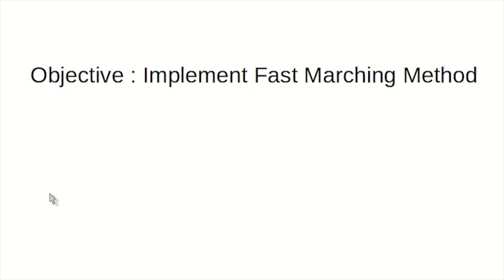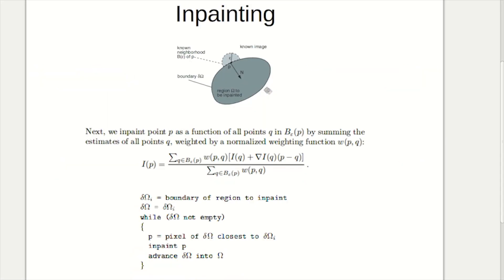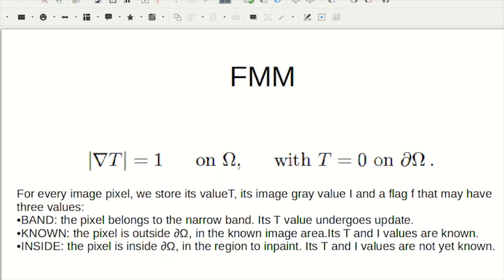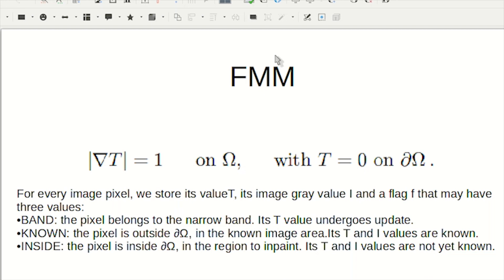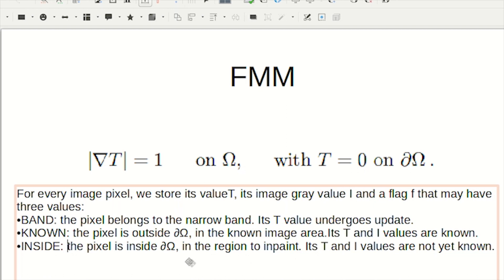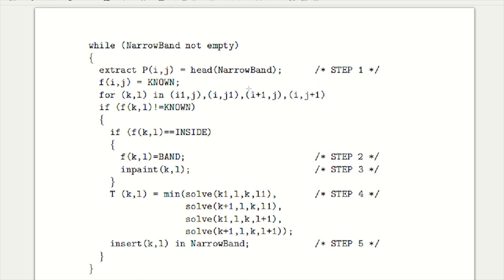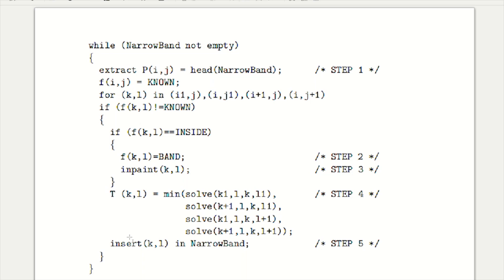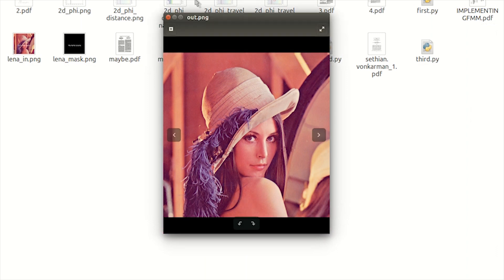Telea's Inpainting Algorithm ( Using Fast marching method)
Objective: Implement Fast Marching Method (FMM)